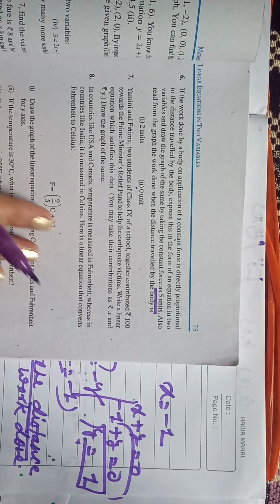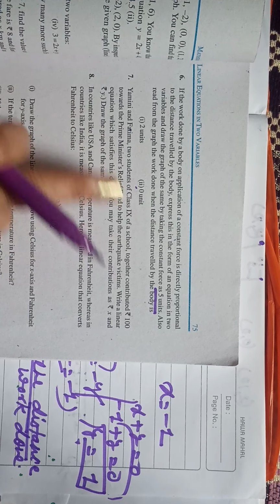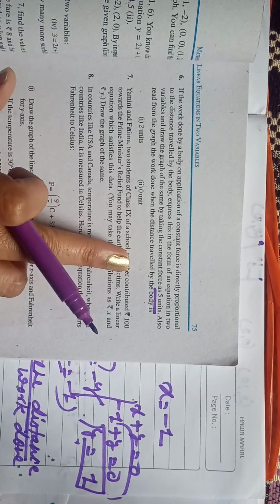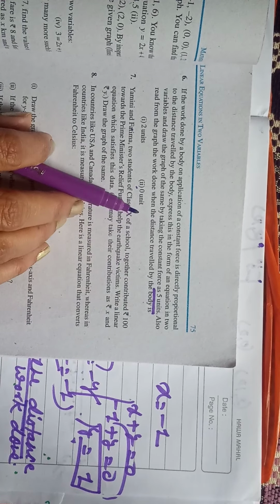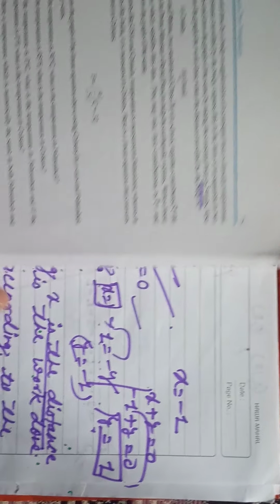CLASS 9 ex4. 3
Que 6&7